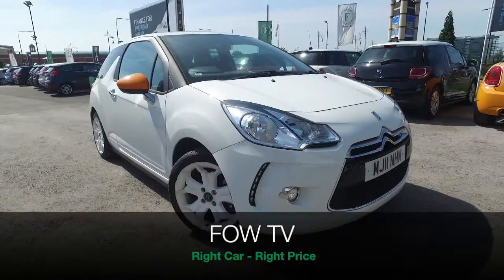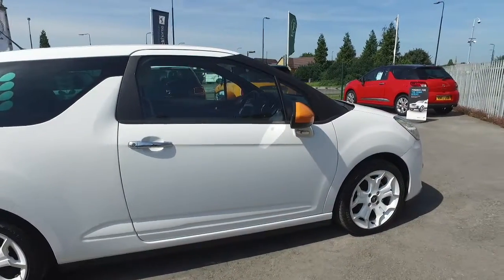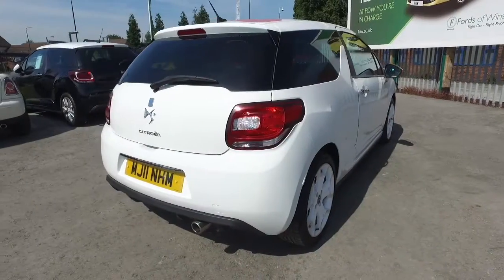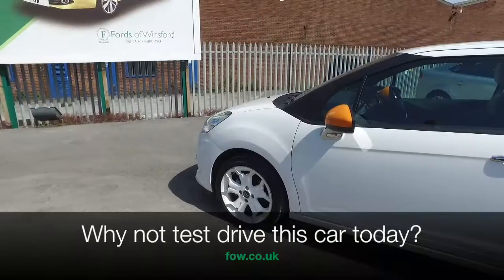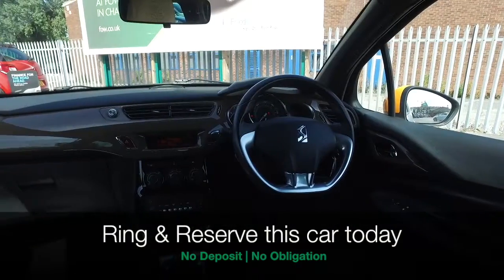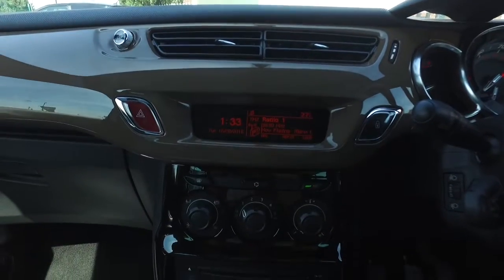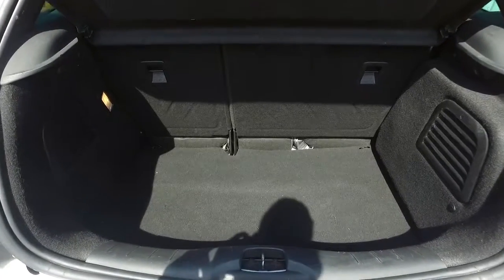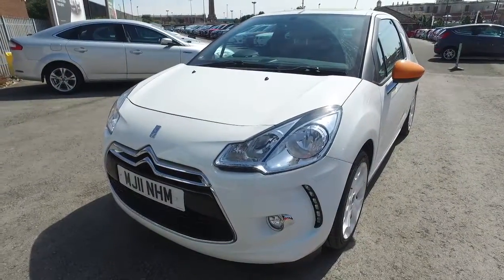CITROEN DS3 DIESEL HATCHBACK (2011) 1.6 HDI BY ORLA KIELY 3DR - MJ11NHM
DETAILS:
First registered: 24/05/2011
Current mileage: 28520
Registration: MJ11NHM
Colour: WHITE

This used car is for sale at Fords of Winsford Car Supermarket in Cheshire, UK